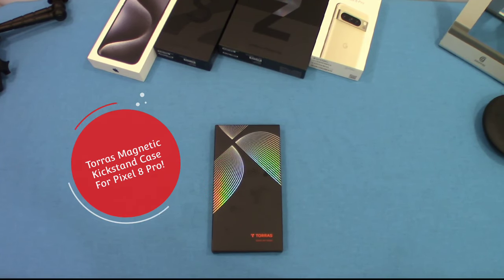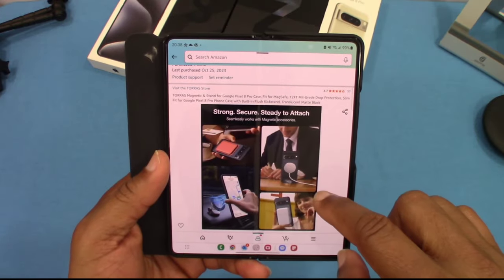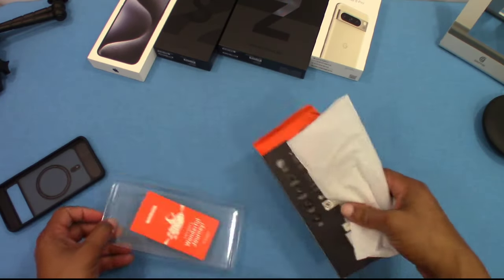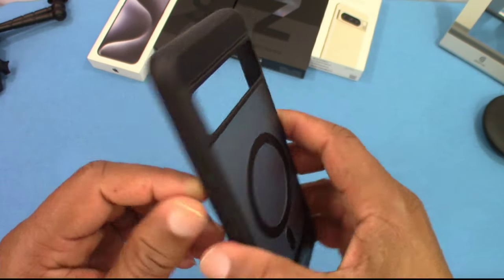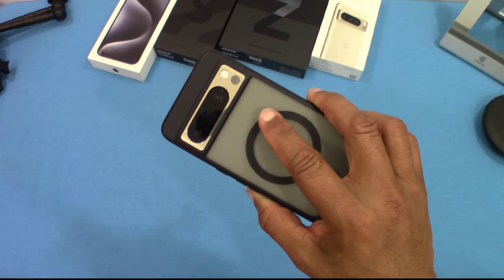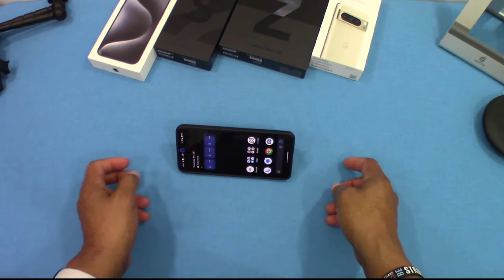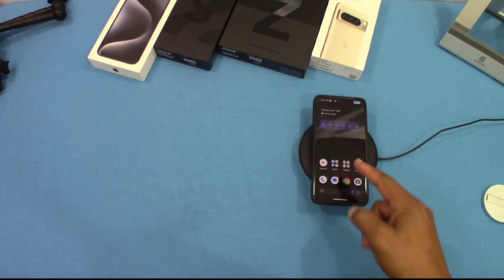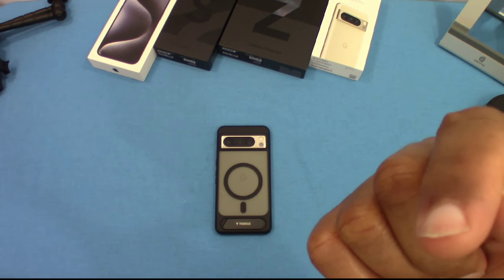TORRAS Magnetic & Stand for Google Pixel 8 Pro Case, Fit for MagSafe!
TORRAS Magnetic & Stand for Google Pixel 8 Pro Case, Fit for MagSafe, 12FT Mil-Grade Drop Protection, Slim Fit for Google Pixel 8 Pro Phone Case with Built-in Flush Kickstand, Translucent Matte Black
Stand Up, Power Up: Introducing the next-gen Google Pixel 8 Pro Case, which features an built-in magnetic ring added onto the popular Marsclimber Series. Ingeniously designed to provide hands-free, multi-angle viewing while allowing you to charge your Phone wirelessly uninterrupted. A case that combines aesthetics, performance, and convenience.
Reimagined Magnetic Experience: Enjoy fast, secure magnetic stability with pioneering Halbach magnet array that precisely aligns with Phone's built-in magnets. 60% stronger attraction than an official magnetic for Pixel 8 Pro case. With 18N powerful magnetic force, your phone can snap onto any magnetic accessories effortlessly. No worries about the phone not charging fast on wireless chargers, or sliding off the car mount as you drive on bumpy roads.
Mil-Grade Certified Protection: The shockproof Pixel 8 Pro case gives you total peace of mind in the event of accidental shocks and drops. TORRAS X-Shock air cushioning structure and highly resilient TPU material offer beyond-military-grade protection to ensure your phone gets covered on all sides. Even the delicate screen and camera lens got 1.0mm and 1.5mm raised coverage, effectively preventing any scratches and possible repairs.
Flexible Stand for Every View: The Google 8 Pro slim case withstands over 30,000 rigorous folding tests. Constructed with high-carbon steel hinges for long-lasting durability. Whether you are watching TV shows horizontally or having video calls vertically, the skillful kickstand lets you do everything with the phone case for Google Pixel 8 Pro.
A Kickstand With No Bulk: The black Pixel 8 Pro case can seamlessly fold into the back without adding any extra bulk to the surface. Precise hinge placement and space-saving design ensure smooth operation and structural integrity. Even folded, the kickstand seems to disappear and you won't even feel its presence.
Reliable 24/7 Support & 180-Day Warranty: Only tailored for Google Pixel 8 Pro case 6.7 Inch, 2023 released. The magnetic feature requires close cooperation between the Google 8 Pro phone case and your accessories. Make sure your accessories have a Mag-Safe feature with magnets. A satisfying solution that responds within 6 hrs is promised.